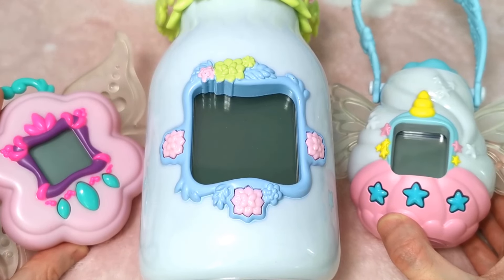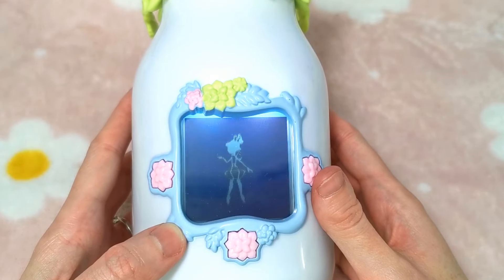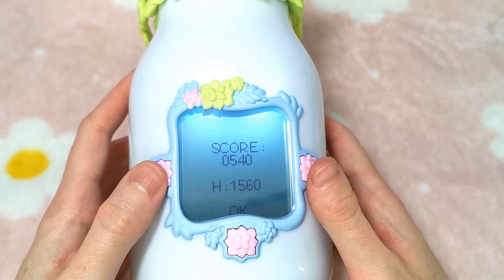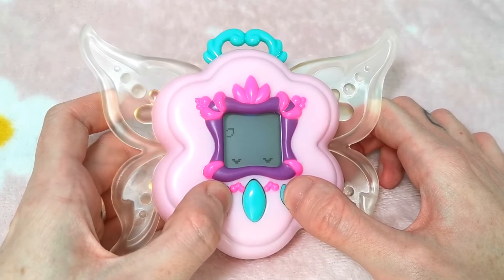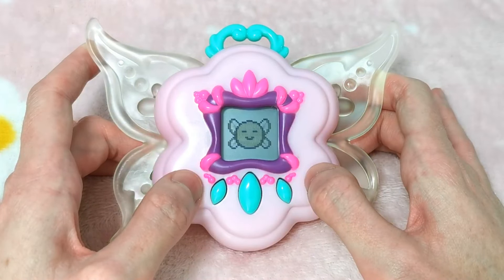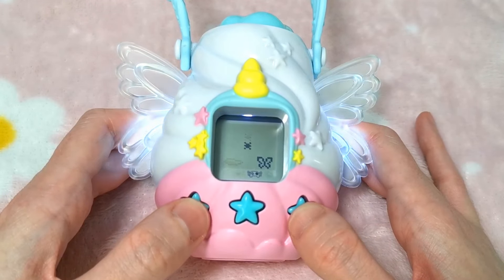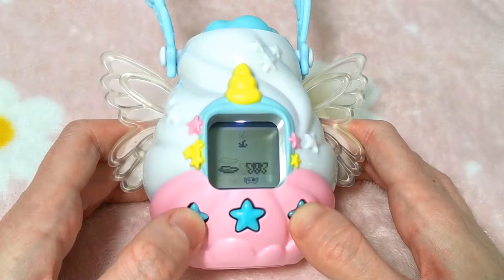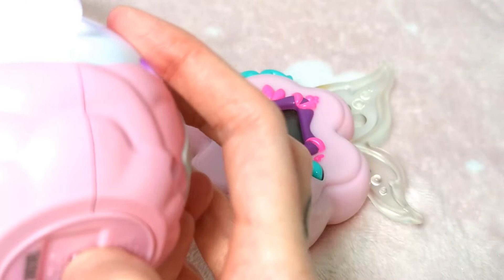got 2 glow fairy finder play through